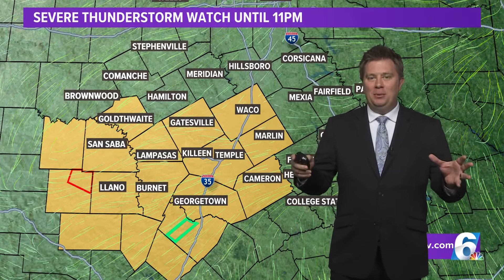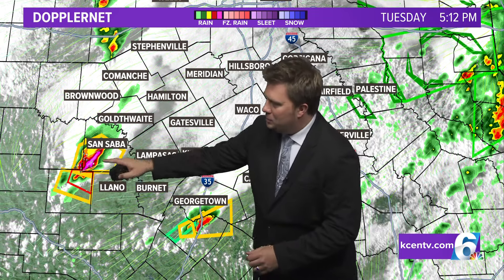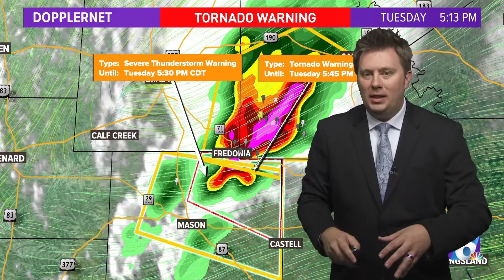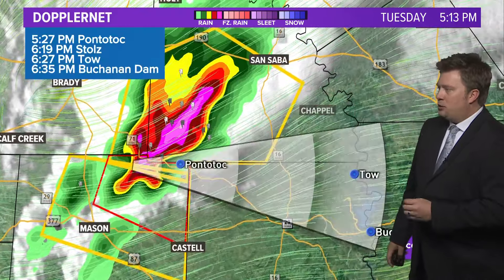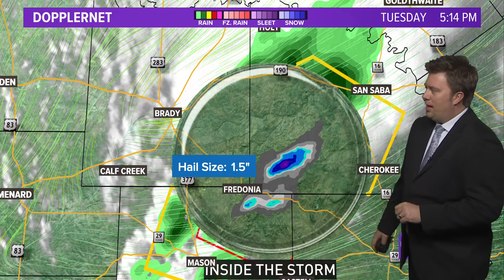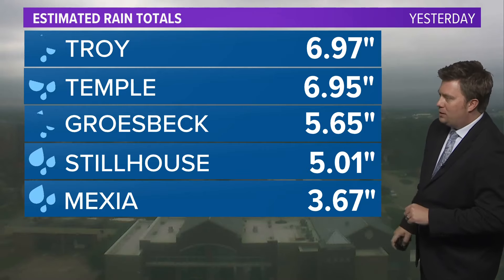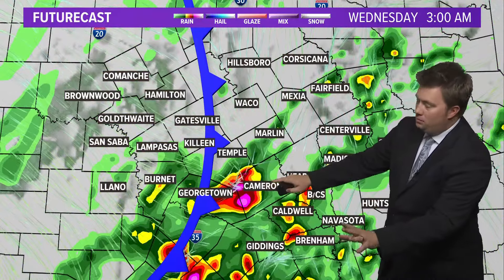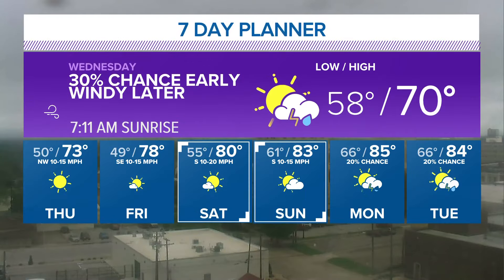Weather Aware: Severe Thunderstorm Watch issued for several Central Texas counties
Chances of storms linger through mid week.